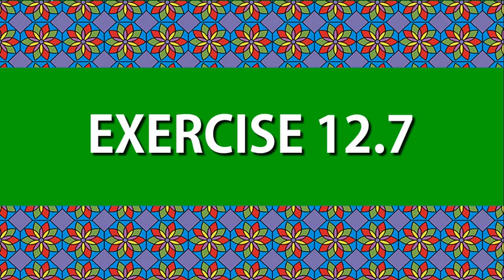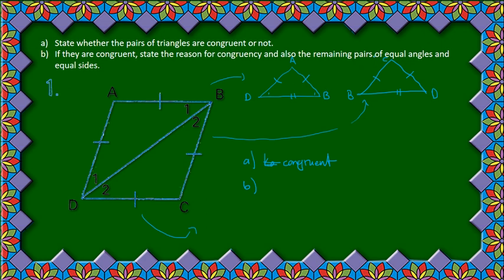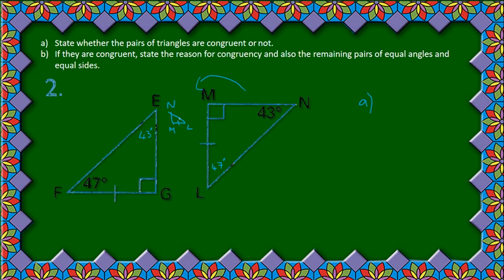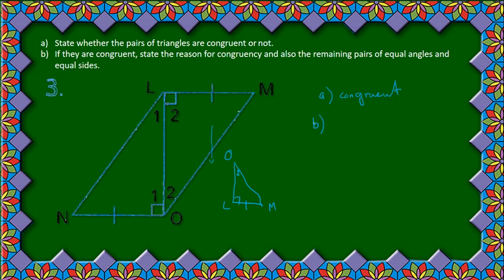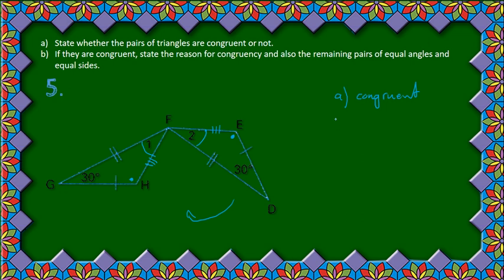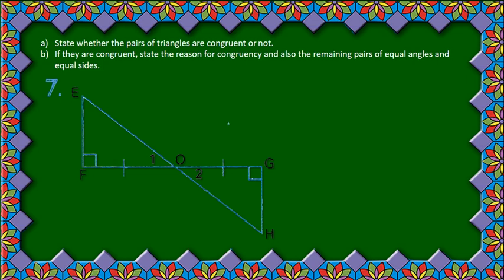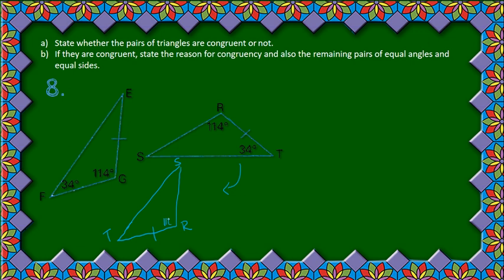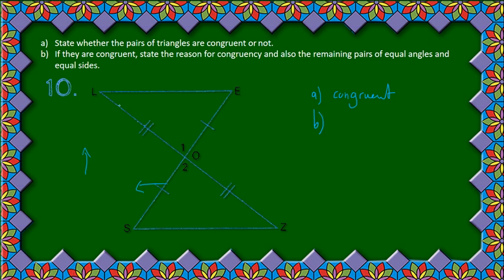S9109 Exercise 12 7